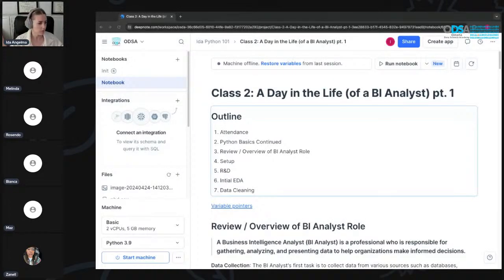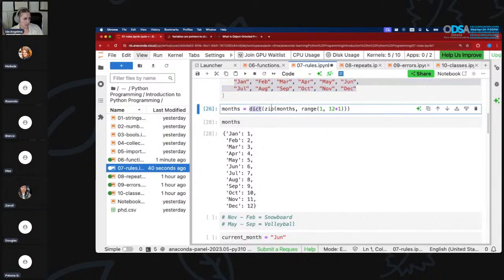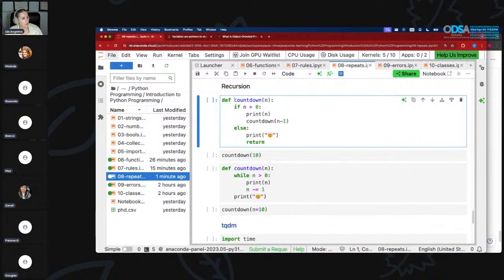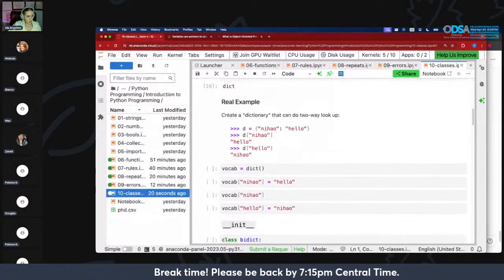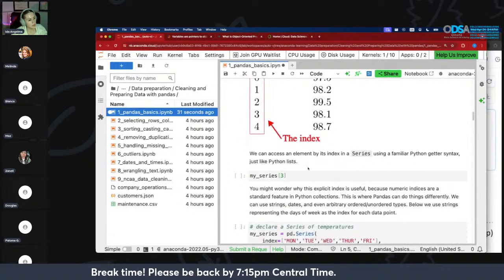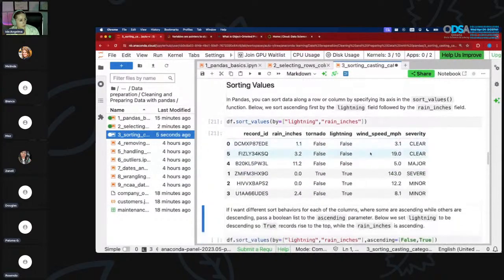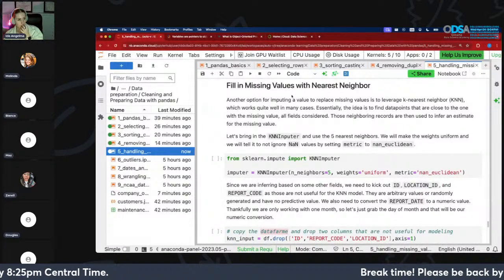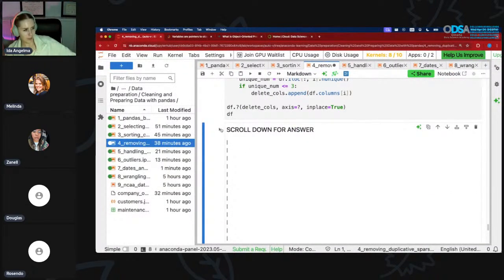Python 101 - Spring 2024 - Class 2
- Python Basics Continued
- Review / Overview of BI Analyst Role
- R&D, Troubleshooting
- Initial EDA
- Data Cleaning